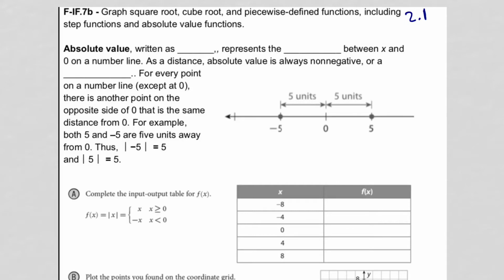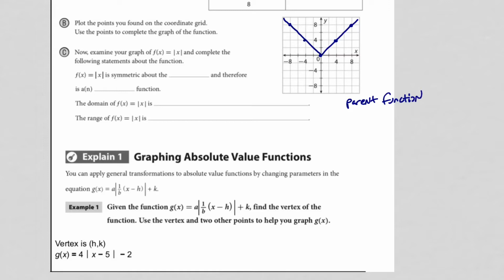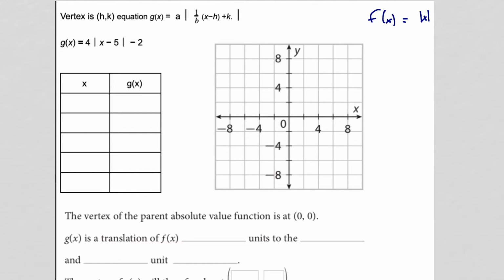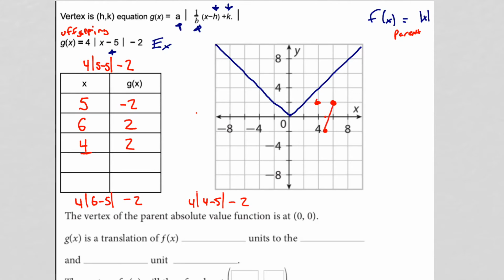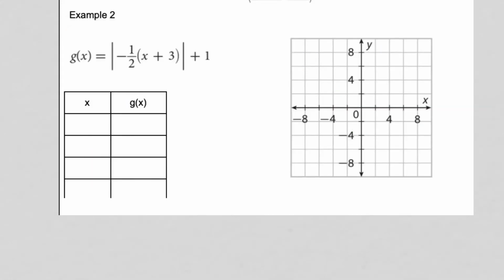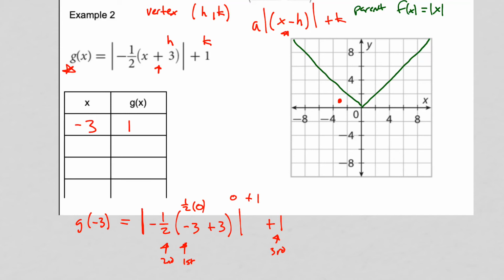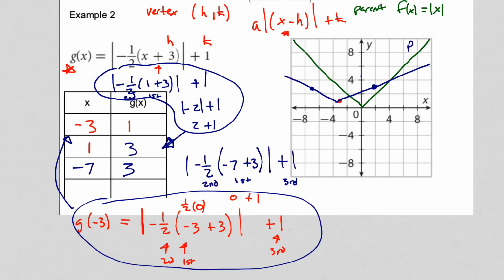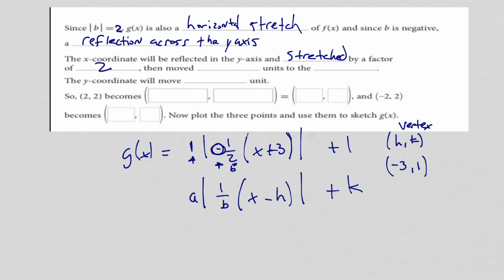M2 2 1 Guided Notes